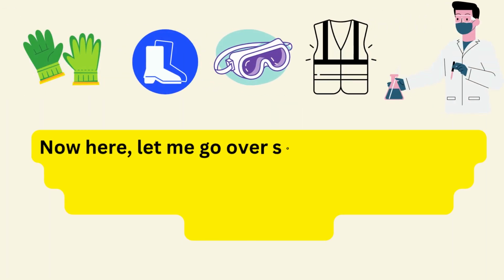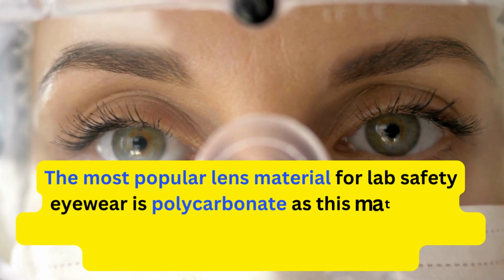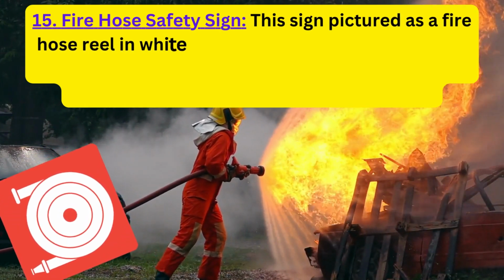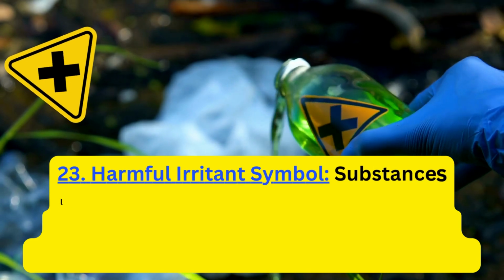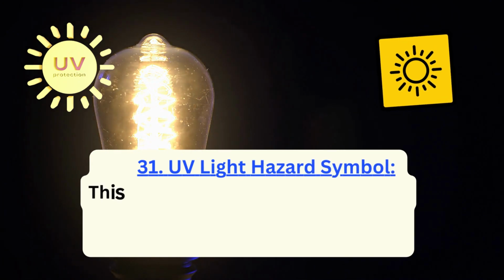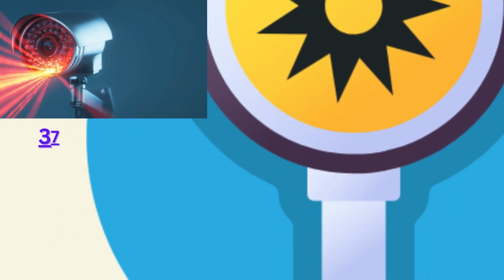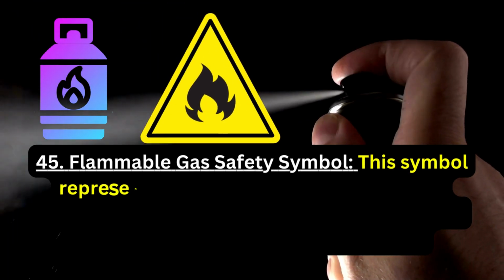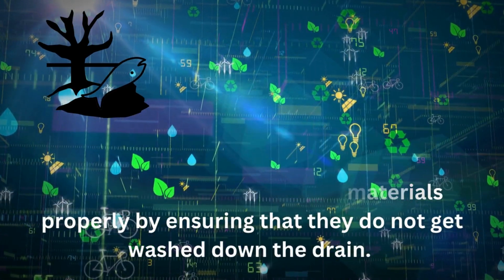51 Important Lab Safety Symbols for our safety in any science lab or in any similar environments!